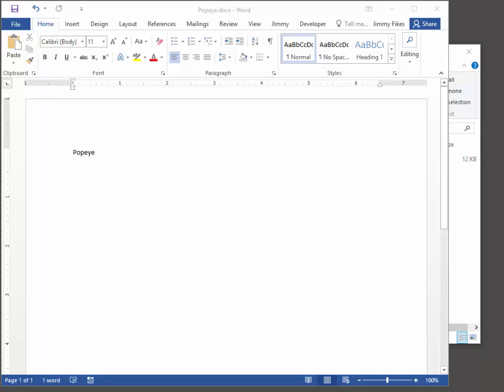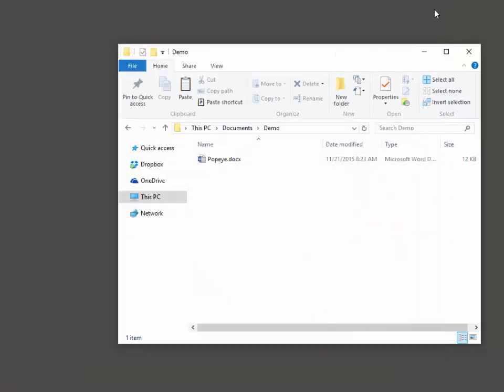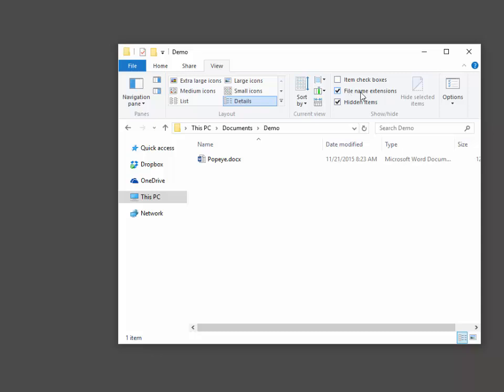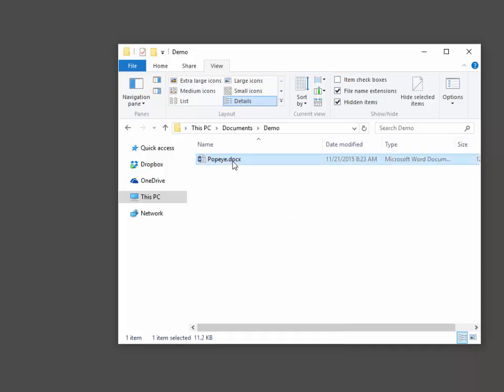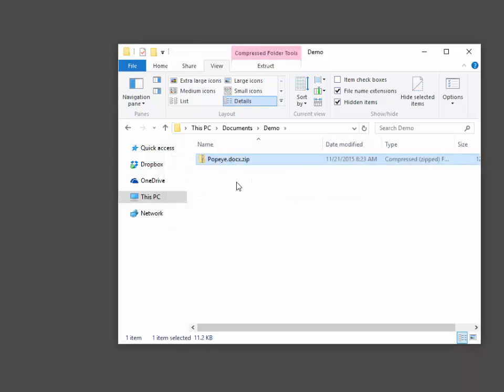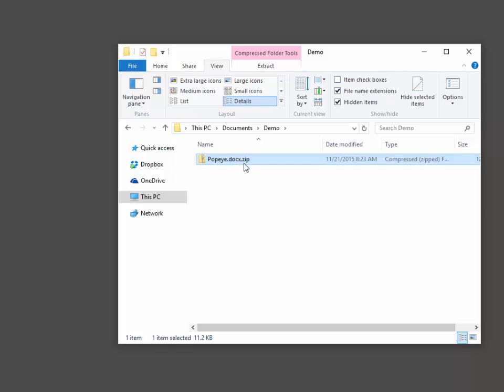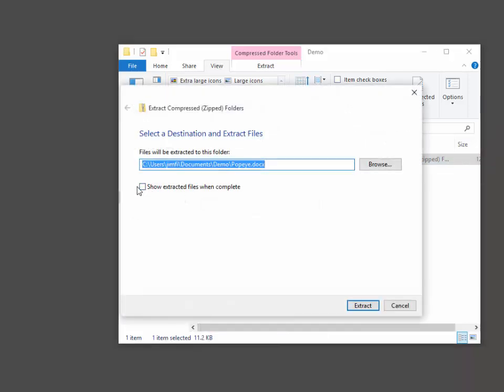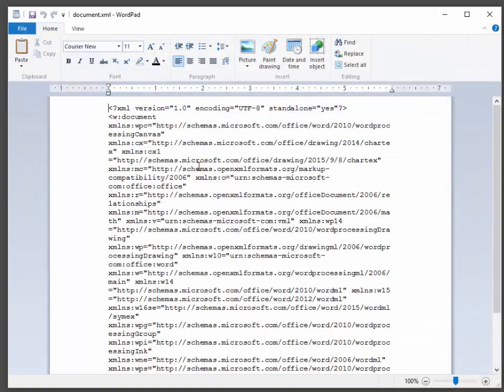Viewing the contents of an OpenXML document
I demonstrate how to zip a Word document file in order to extract the XML files that make up the OpenXML file format.